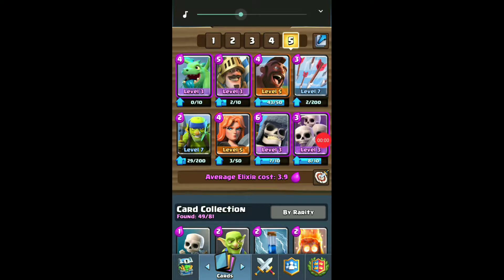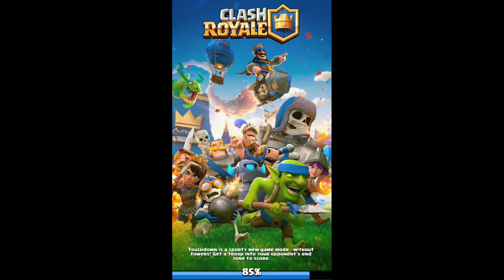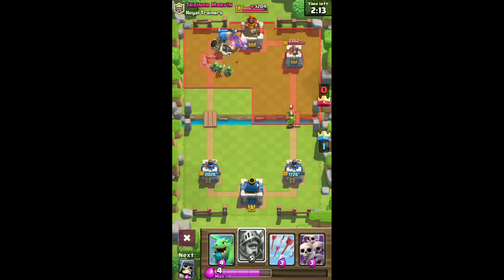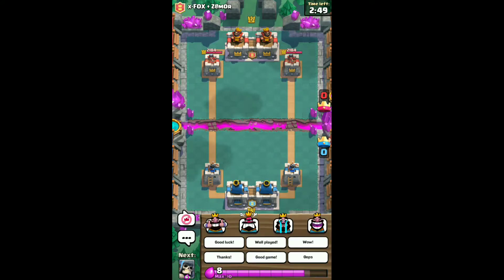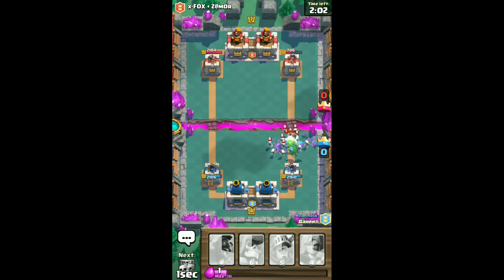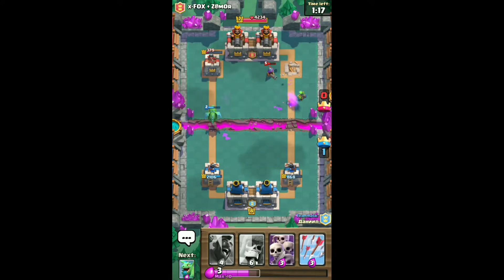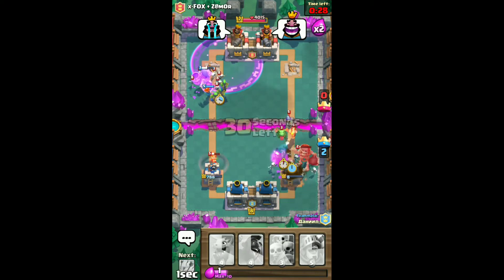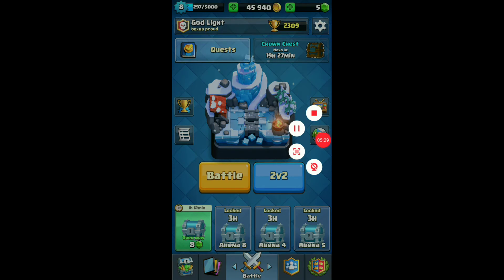Clash Royal Try this deck..